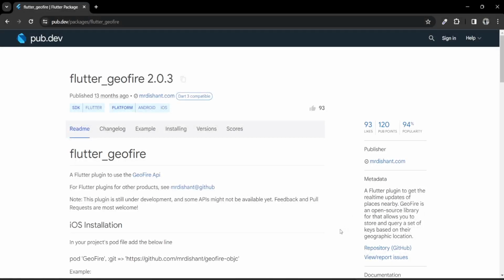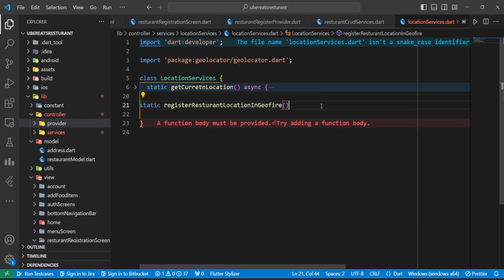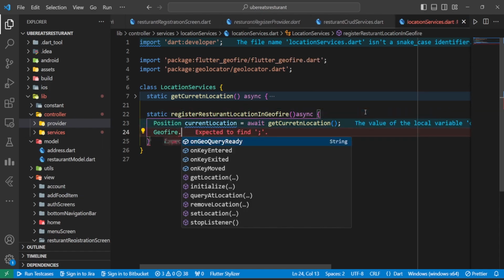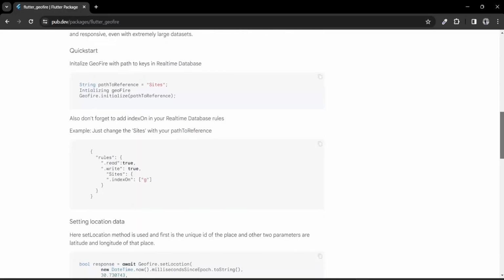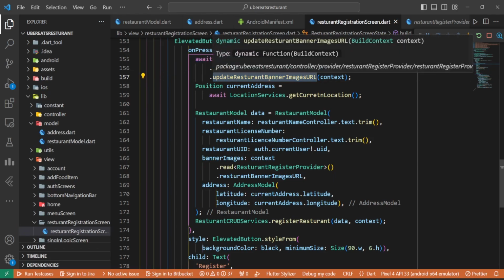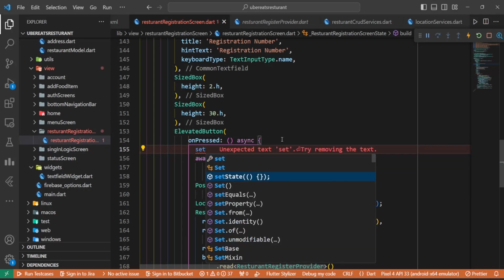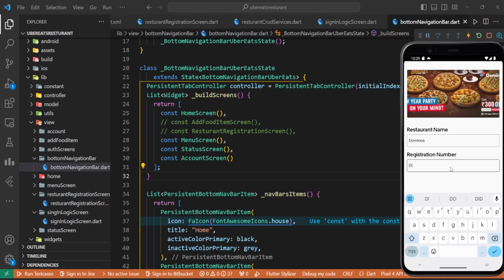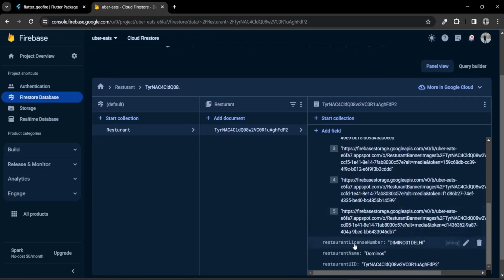19 Register Resturant